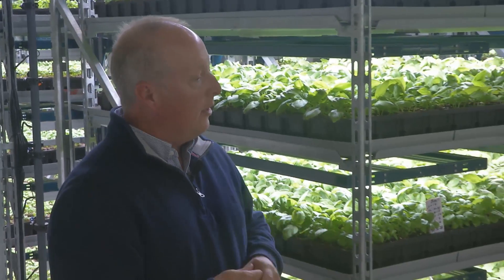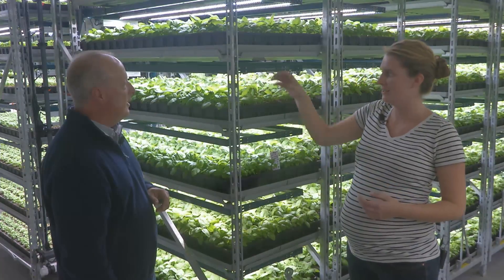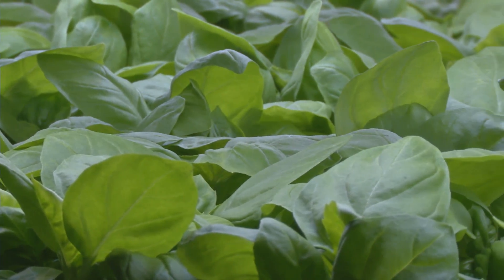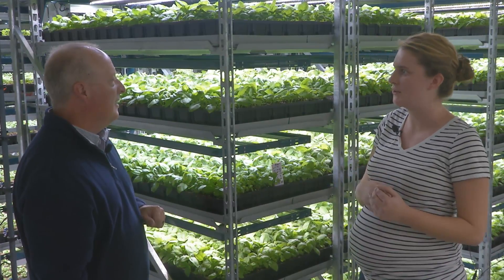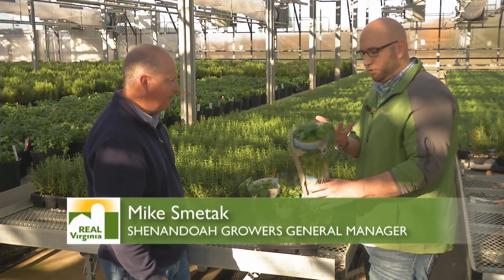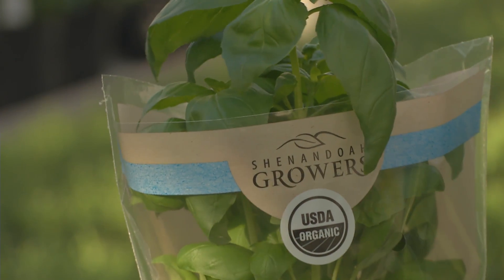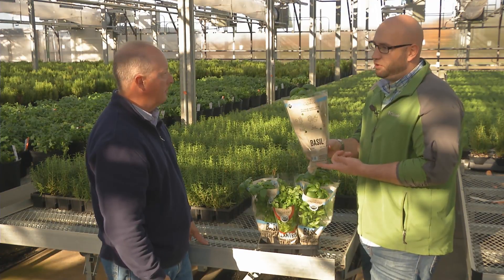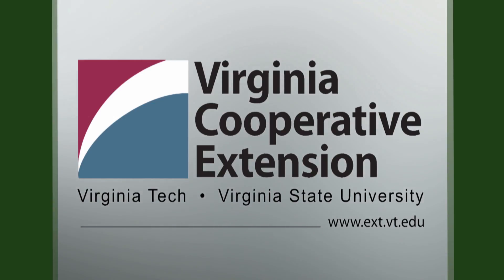From the Ground Up - Growing Greenhouse Herbs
Chris Mullins takes the viewer into one of the largest greenhouse operations in Virginia to show us how to grow herbs indoors.